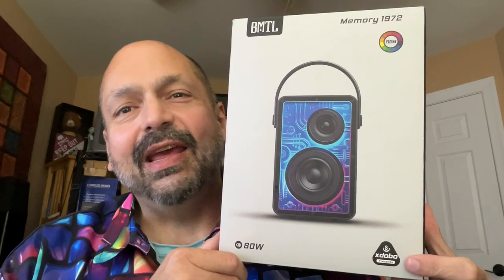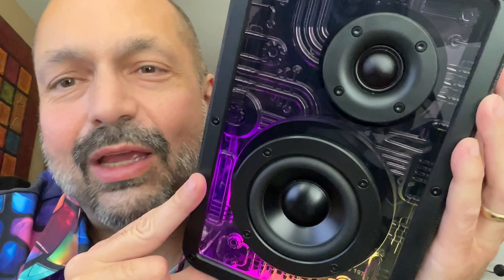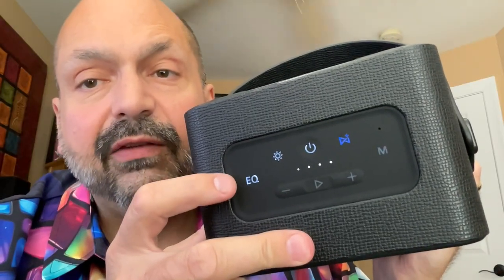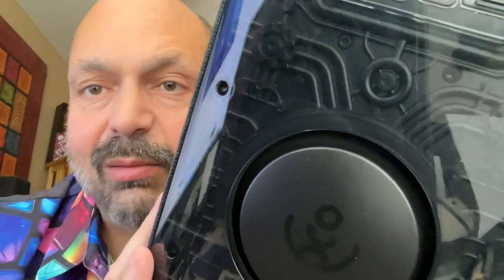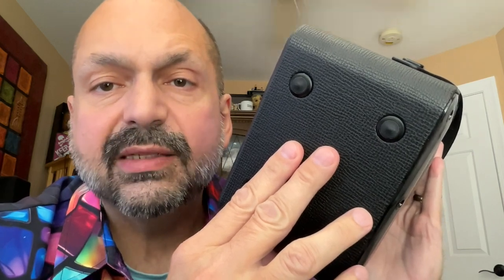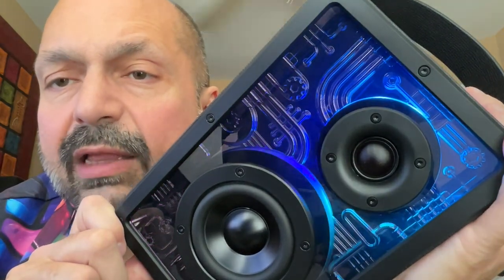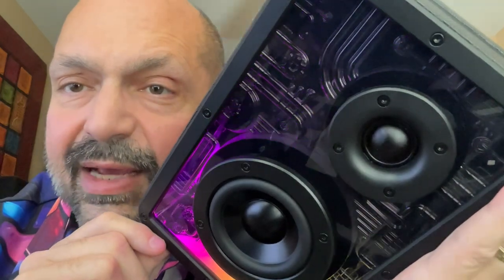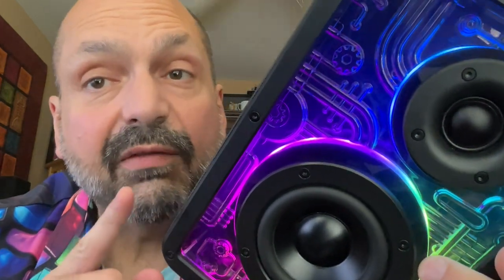XDOBO Memory 1972 BMTL Bluetooth Speaker Review. Elevate your speaker game with Cyberpunk RGB.